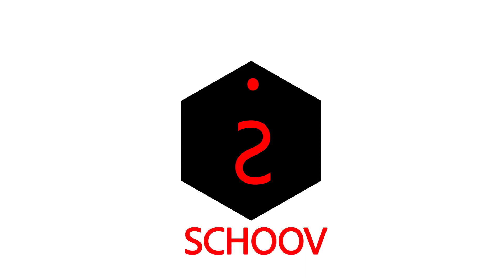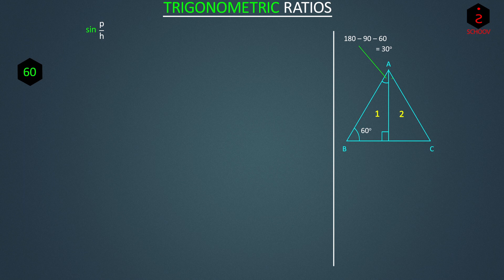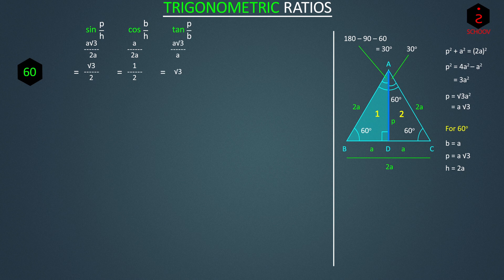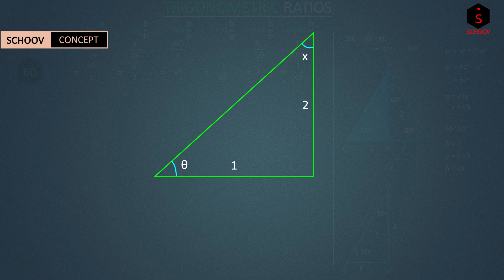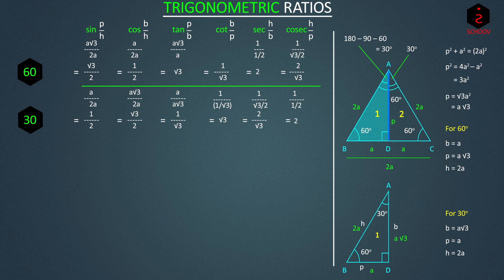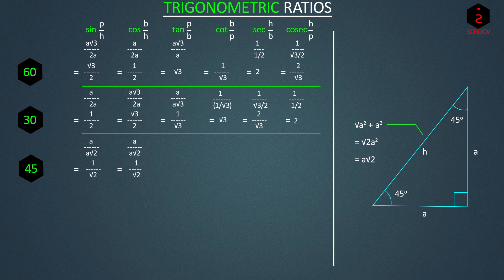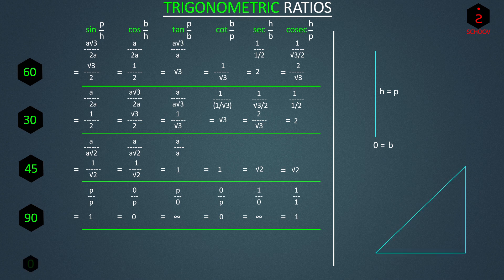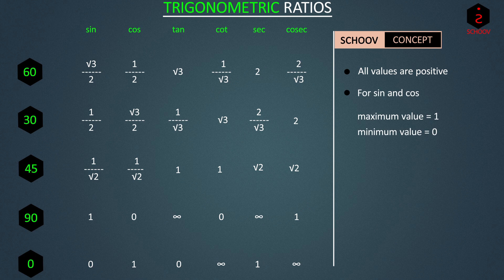Class 9 Trigonometric Ratios | Trigonometry CBSE ICSE Maths (Chapter 22 Topic 2 Part 2)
Learn ONLY Concepts! Click on the blue times below to jump to important explanations in the video.
0:47 - how to find ratios for 60°
2:59 - how to find ratios for 30°
3:24 - concept of base and perpendicular
5:40 - how to find ratios for 45°
6:34 - how to find ratios for 90° and 0°
8:32 - concept of values of trigonometric ratios
This mathematics video explains the 2nd topic of chapter 22, Trigonometry, of class 9, Maths. The topic is "Trigonometric Ratios." It explains the values of trigonometric ratios of 60°, 30°, 45°, 90° and 0°. But most importantly it explains how we get these values.